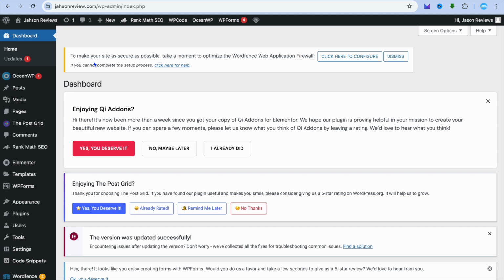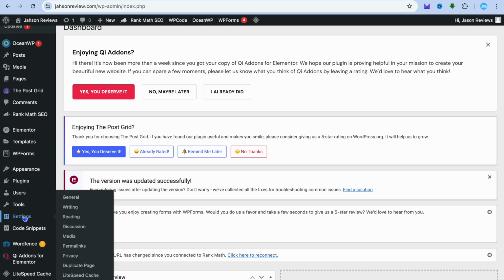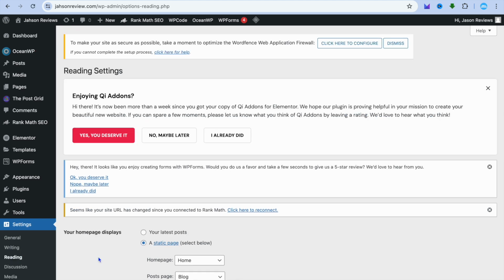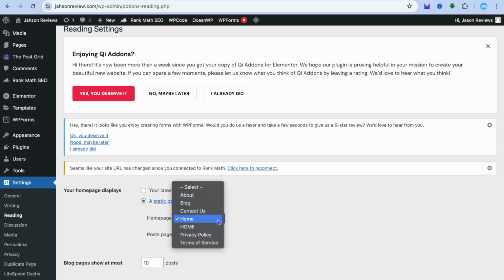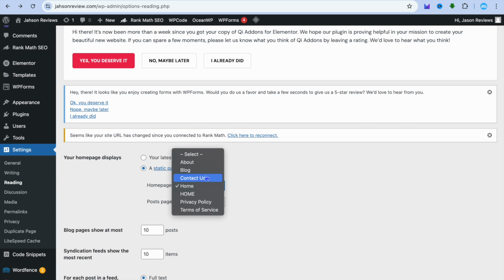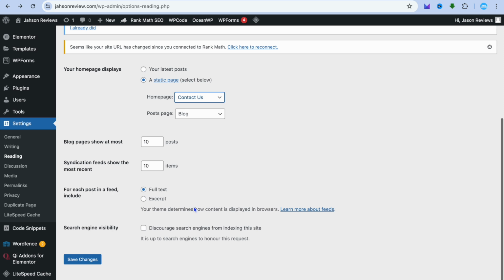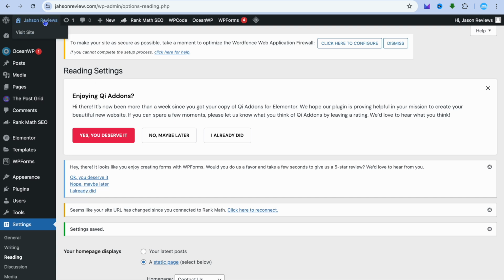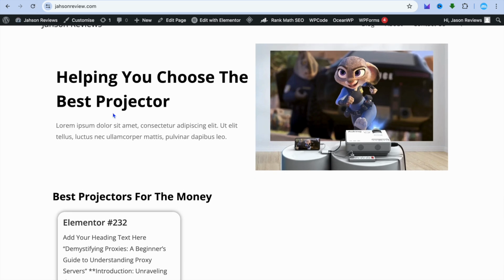How To Set A Page As HomePage In Wordpress